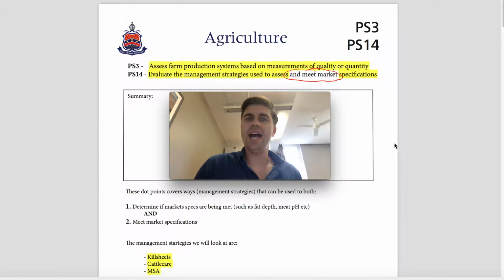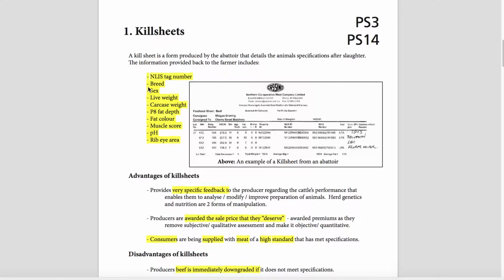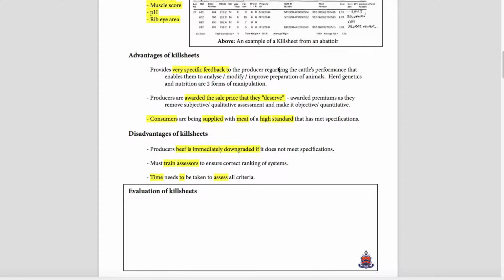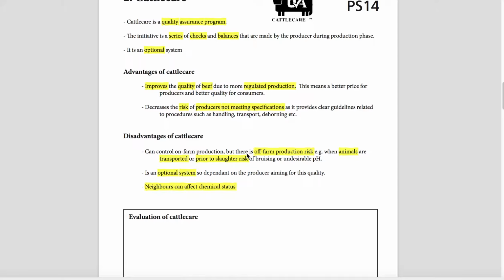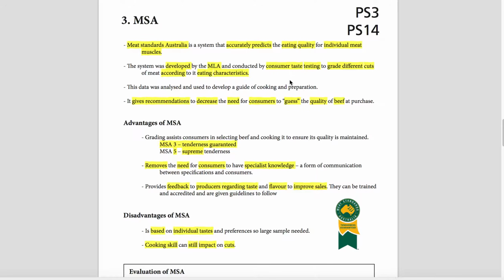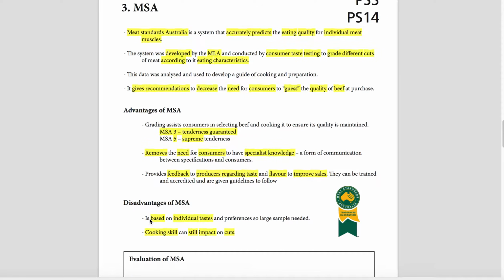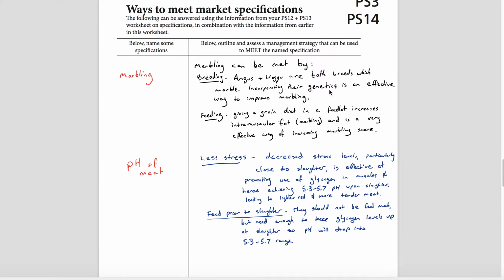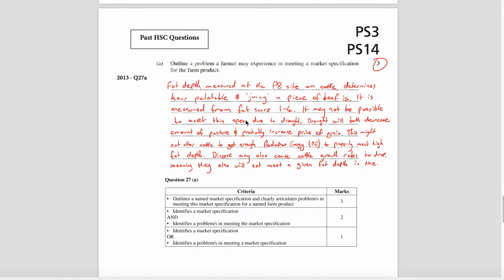PS3 + PS14. Assess farm production systems based on measure of quality or quantity + Evaluate manage